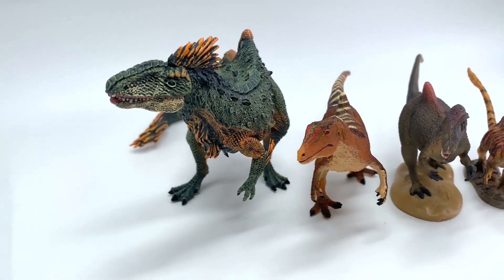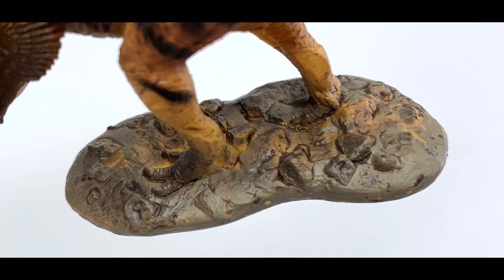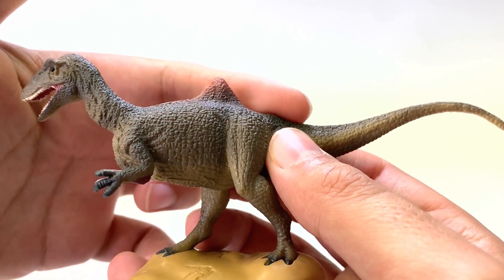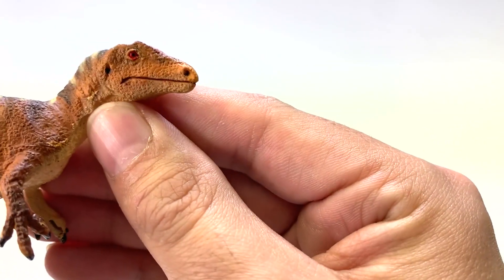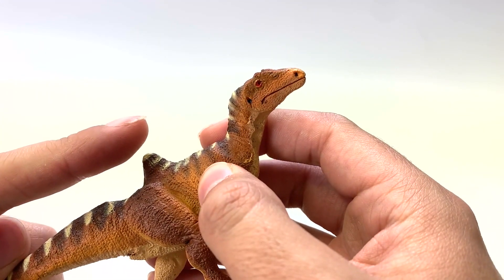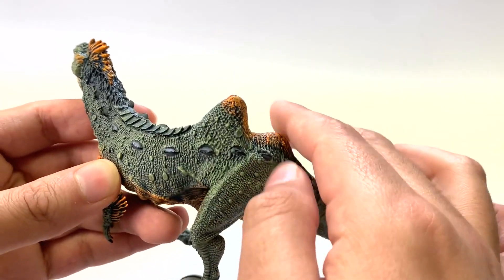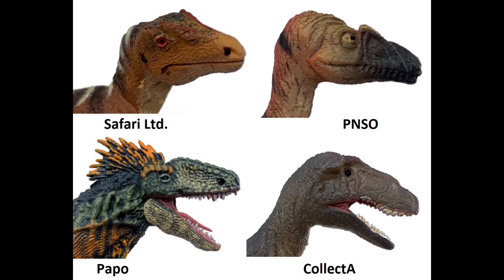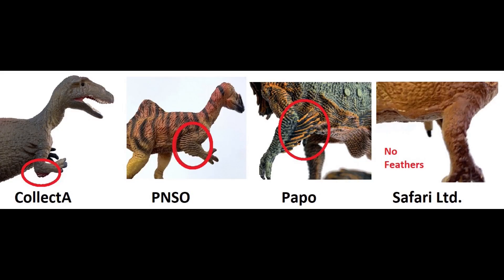Title: Concavenator – My Humps, My Humps, My Lovely Little Lumps – Ep. 20 Dinosaur Review Show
In Episode 20 of the Dinosaur Review Show our expert Paleontologist reviews the CONCAVENATOR figures currently available against the known fossil records to determine which figure is the most scientifically accurate. We also try to have some fun in the process.

Remember to vote in our poll in the community area for your favorite Concavenator figure.

Chapters:
0:00 Show Introduction
0:14 Fossil Record
0:40 PNSO Mini Concavenator
1:20 Quill Knobs Discussion
2:00 Feather Discussion
2:41 CollectA Concavenator
4:04 Poofy Tails?
5:05 Safari Ltd. Concavenator
7:30 Papo Concavenator
11:20 MUGSHOTS – Side by Side Comparisons – Head / Skulls
12:10 Feathers / Arms Comparisons
12:50 Humps Comparisons
13:13 One Hump or Two?
14:11 Decision Time
16:04 Deleted Scenes

Do you still have questions on these models or on the Concavenator in general?  If so, get your questions answered during our Livestream Q&A sessions with Jorge.